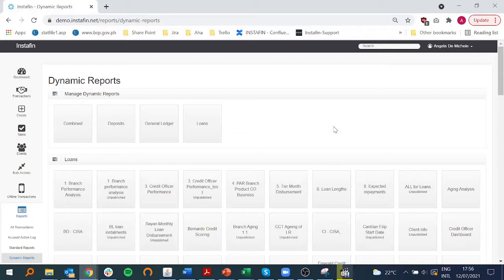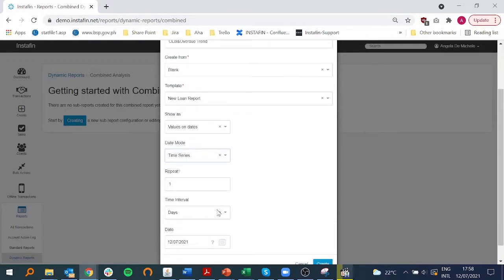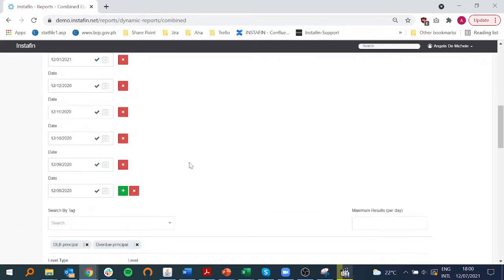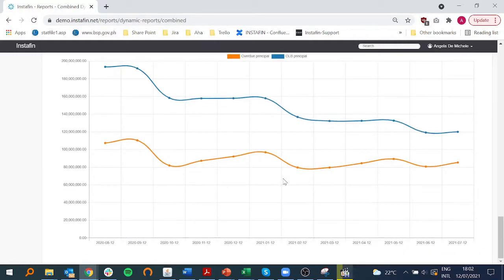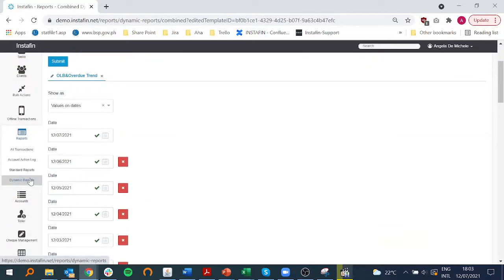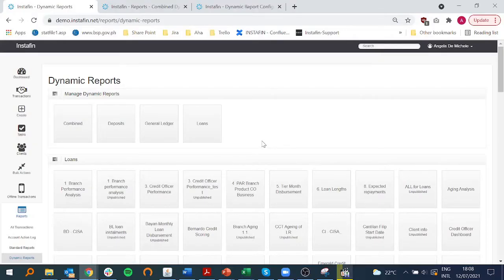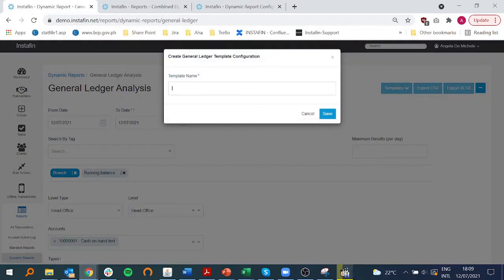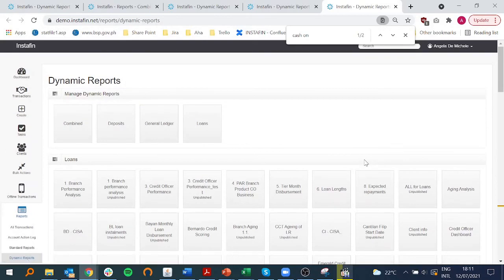Instafin Reporting Challenge - Week 1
In this week's Instafin Reporting Challenge we're looking into how to monitor your outstanding and overdue loan principal balance over time and how to keep track of your branches' liquidity.